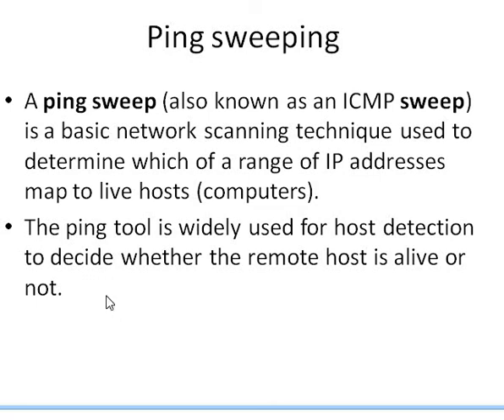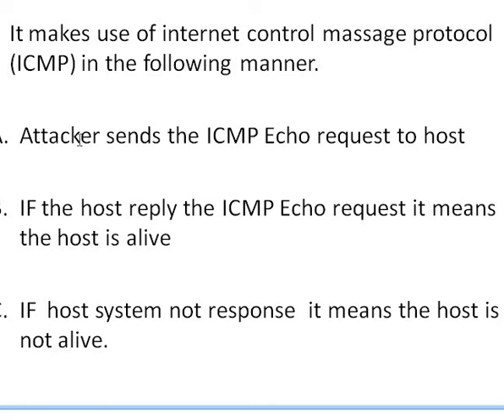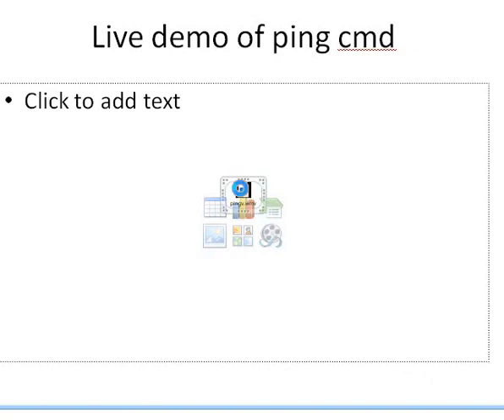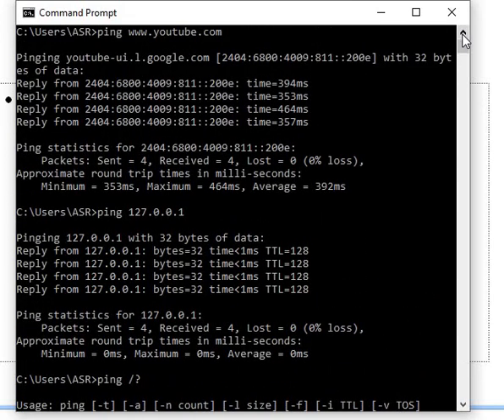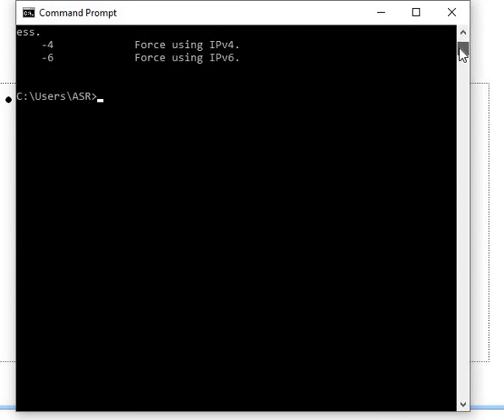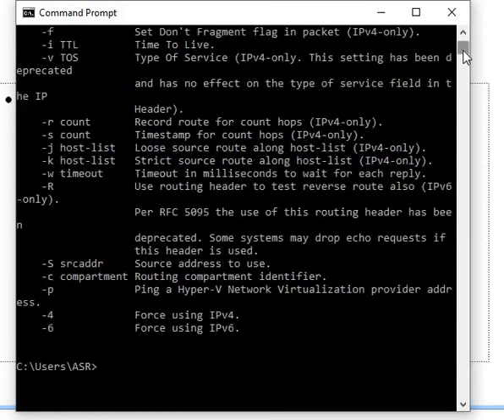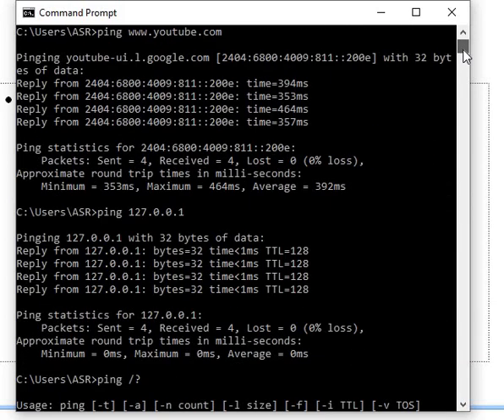ping cmd demo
The ping tool is widely used for host detection to decide whether the remote host is alive or not.
It makes use of the internet control message protocol (ICMP) in the following manner.

The attacker sends the ICMP Echo request to host

IF the host reply the ICMP Echo request it means the host is alive

IF the host system not respond it means the host is not alive.